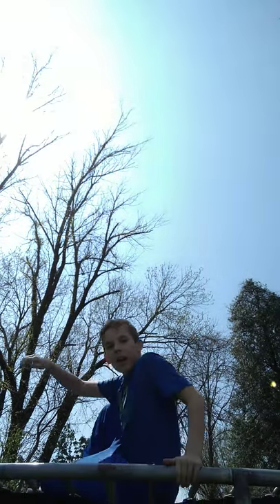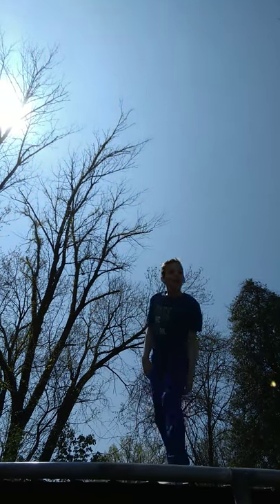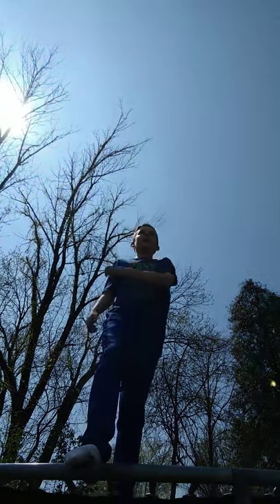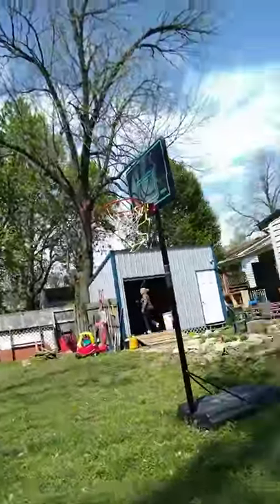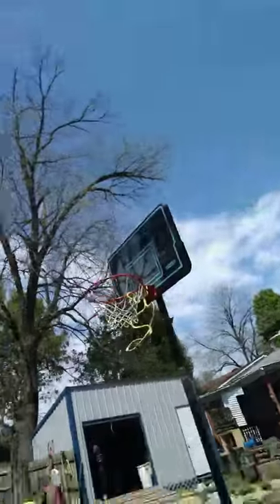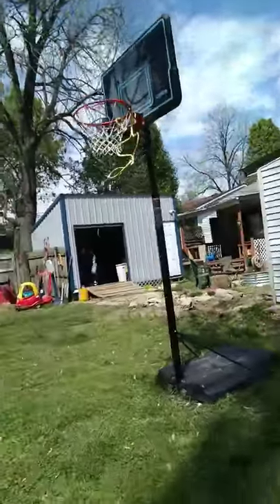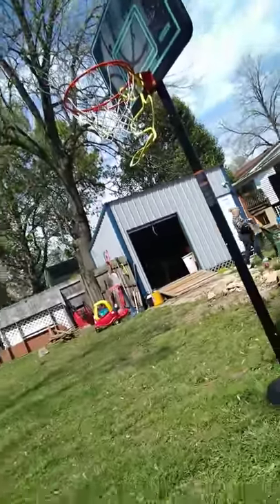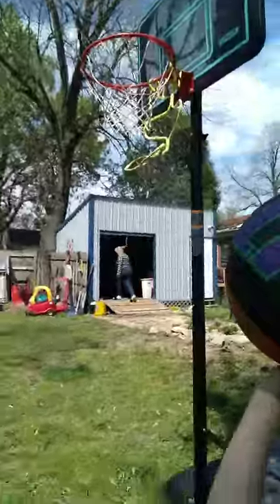Playing basketball playing on my trampoline (how to start your videos)